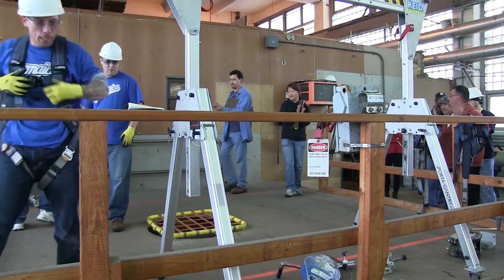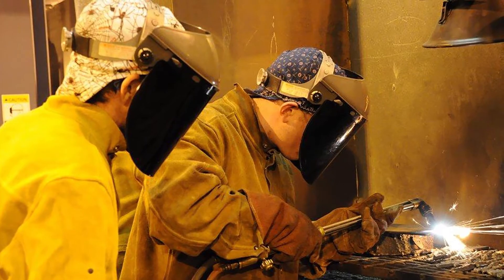DEP's Operations Challenge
Teams of wastewater treatment workers compete to demonstrate their skills and preparedness to operate New York City's 14 wastewater treatment plants.

The Operations Challenge was developed by the Water Environment Federation, the largest professional organization representing the wastewater treatment industry.

This video was made by the New York City Department of Environmental Protection (DEP).